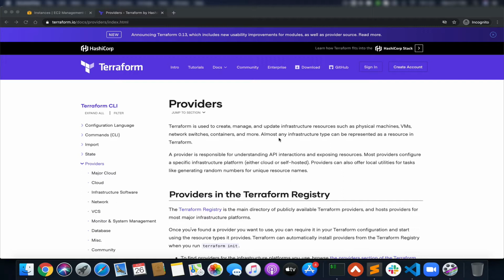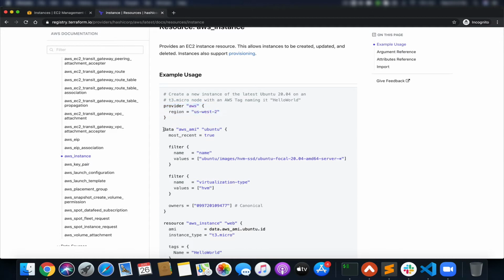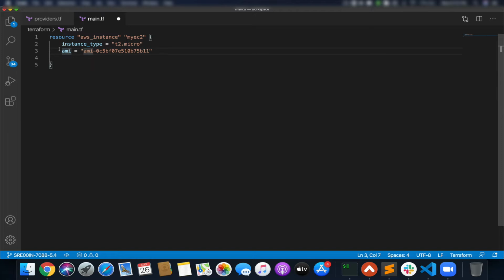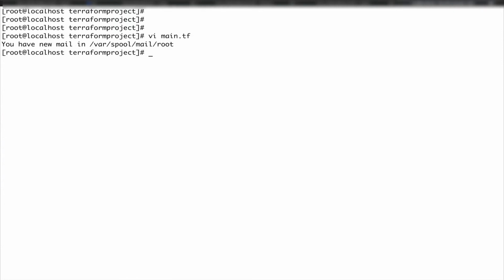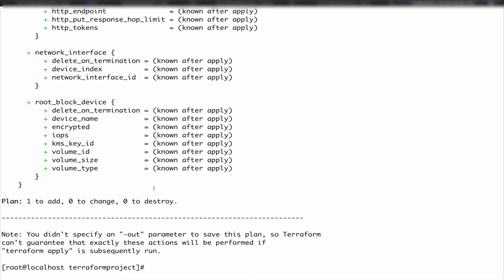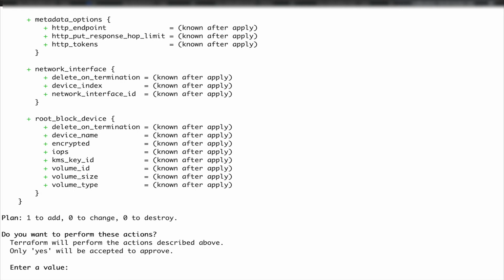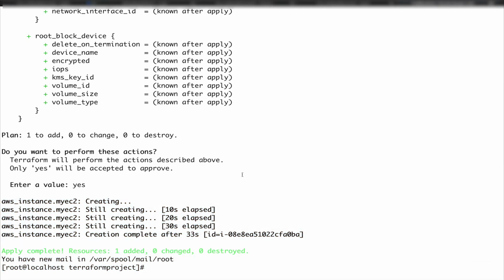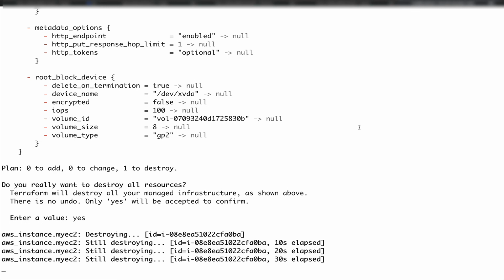Terraform Resources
Welcome to our in-depth Terraform tutorial on mastering Terraform resources! In this video, we'll take you on a journey through the fundamentals of Terraform resources, explaining how to create, manage, and optimize them effectively. Whether you're a beginner looking to get started or an experienced user aiming to refine your skills, this tutorial has something for everyone.

Time Stamps
00:00 - Chapters
01:00 - Providers
03:10 - Codes

👉🏻Extending Terraform Modules
👉🏻Loops in Terraform | For-Each | For-Count